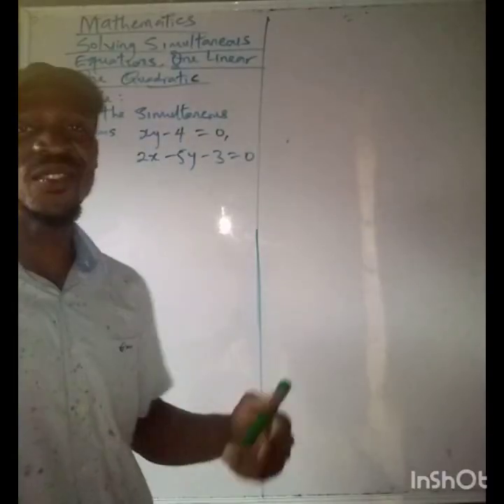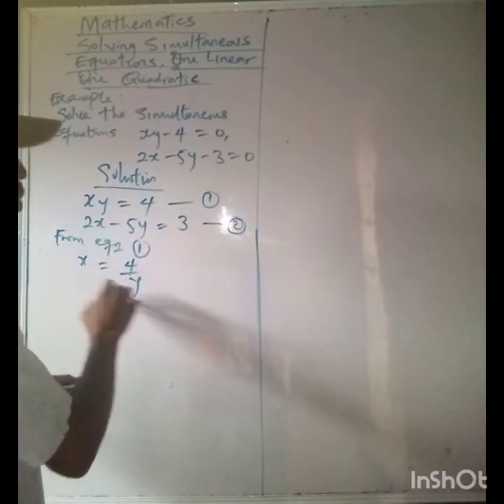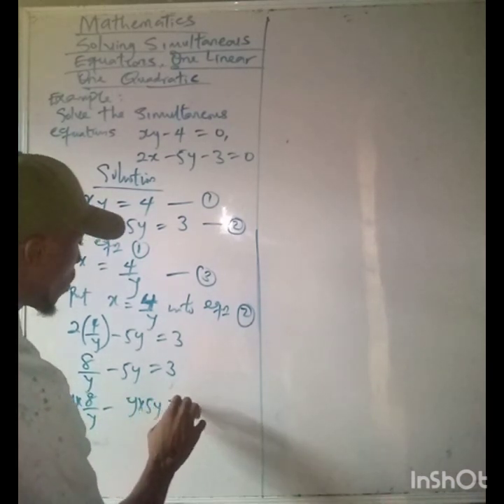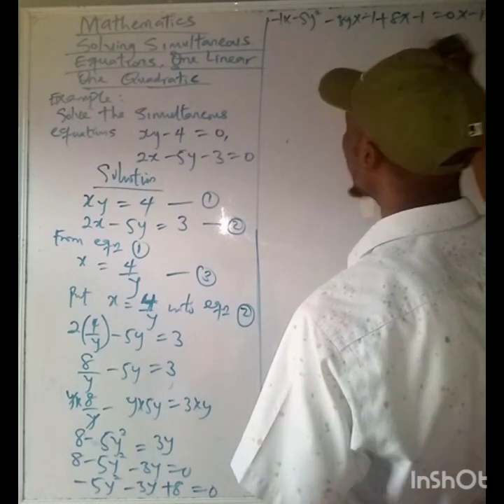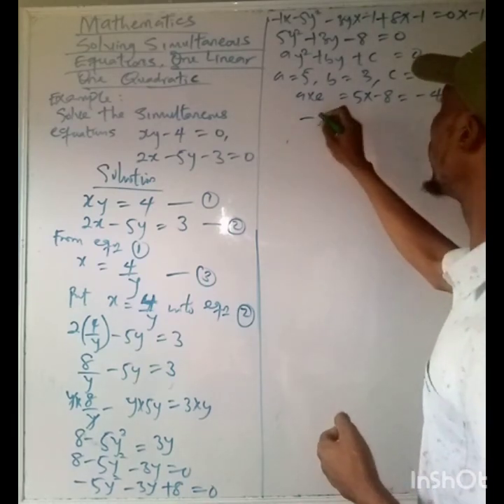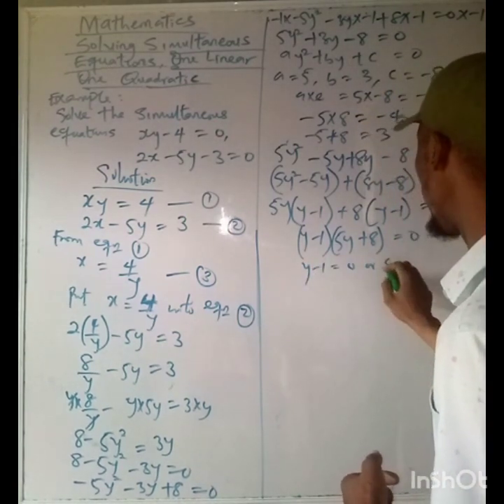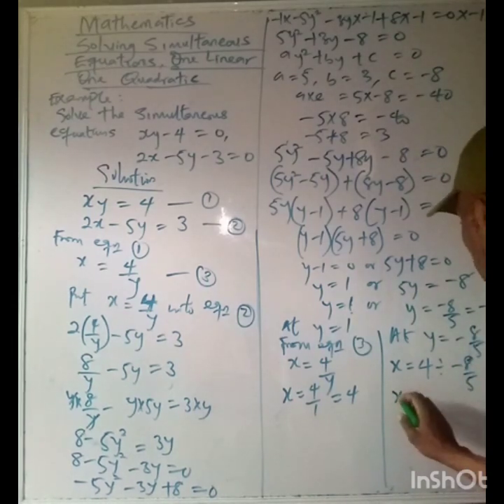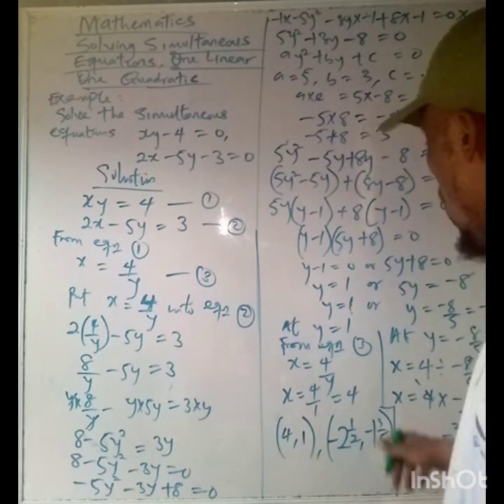Solving Simultaneous Equations, One Linear One Quadratic.